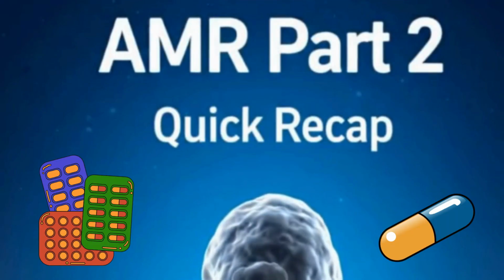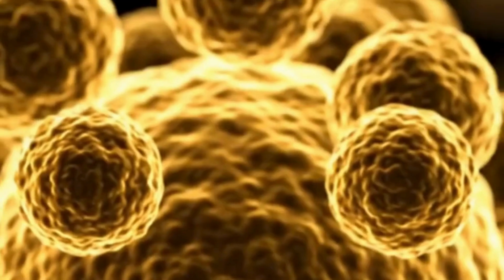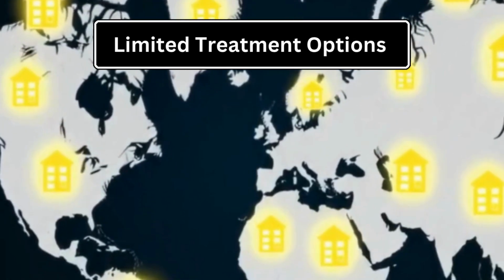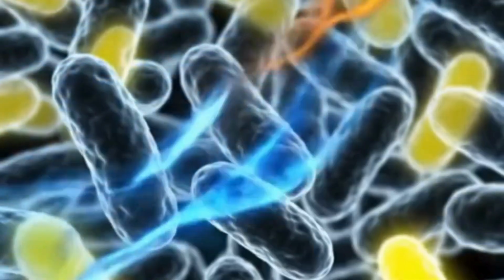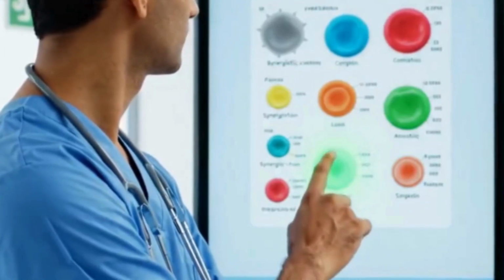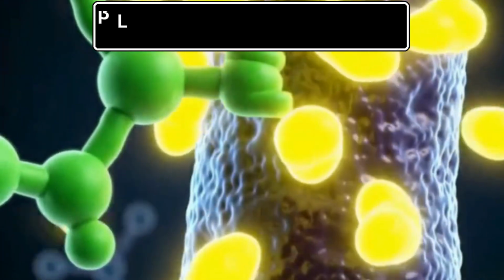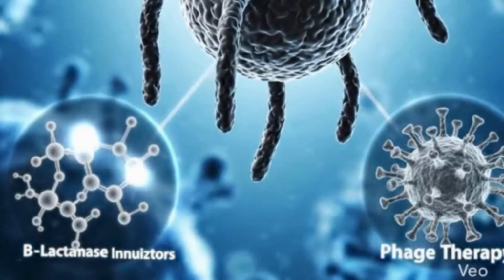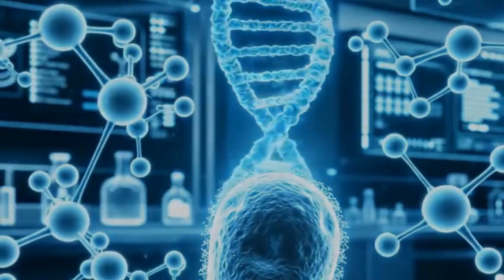SUPERBUGS Explained; Antimicrobial Resistance Part 2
New here? Start with Part 1 to understand how bacteria develop antibiotic resistance before watching this lecture.

What happens when bacteria become resistant to multiple antibiotics?

In Part 2 of this Antimicrobial Resistance (AMR) series, you'll learn about Multiple Drug-Resistant (MDR) organisms, why they are a major global health concern, and the strategies used to combat antimicrobial resistance.

This lecture explains complex concepts using simple animations, clinical examples, and easy-to-understand illustrations, making it ideal for students preparing for university exams and competitive examinations.

📚 In this video, you'll learn:

✅ What are Multiple Drug-Resistant (MDR) organisms?

✅ MRSA (Methicillin-Resistant Staphylococcus aureus)

✅ VRE (Vancomycin-Resistant Enterococci)

✅ ESBL-producing bacteria

✅ PRSP (Penicillin-Resistant Streptococcus pneumoniae)

✅ Why MDR organisms are dangerous

✅ Clinical importance of antimicrobial resistance

✅ Combination therapy

✅ Synergy, Indifference & Antagonism

✅ Antibiotic Stewardship

✅ β-Lactamase Inhibitors

✅ Phage Therapy

✅ Strategies to prevent Antimicrobial Resistance (AMR)

This lecture is useful for:

🎓 B.Sc. Biotechnology

🎓 B.Sc. Microbiology

🎓 M.Sc. Microbiology

🎓 M.Sc. Biotechnology

🎓 B.Pharm & M.Pharm

🎓 Nursing Students

🎓 MBBS

🎓 NEET PG

🎓 GPAT

🎓 GATE Biotechnology

🎓 University Examinations

How Bacteria Outsmart Antibiotics – Mechanisms of Antimicrobial Resistance

🚀 Coming Next: AMR Part 3
Can We Defeat Superbugs Without Killing Them?
Discover the fascinating world of Quorum Sensing and Anti-Quorum Sensing, an exciting future strategy to combat antimicrobial resistance.